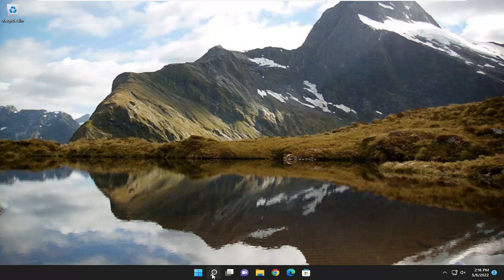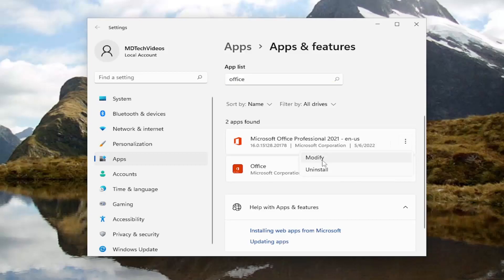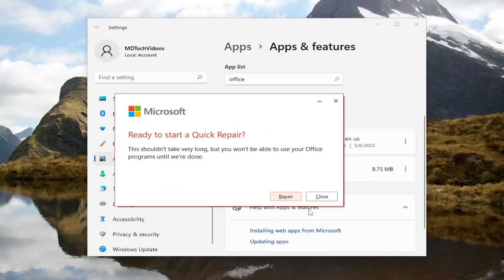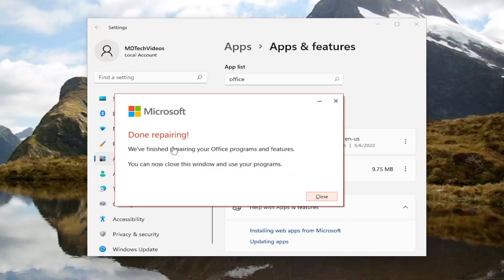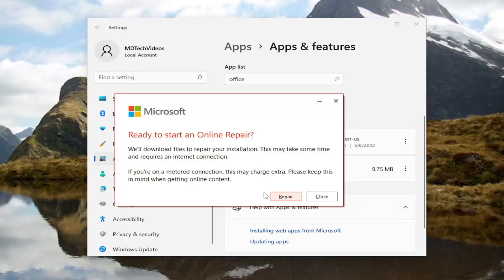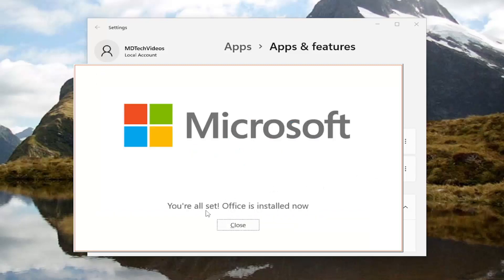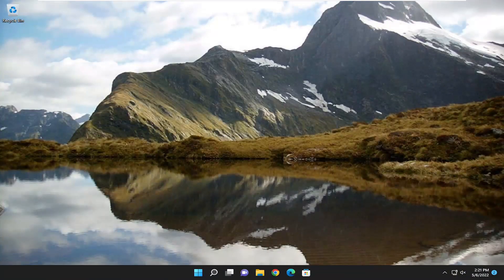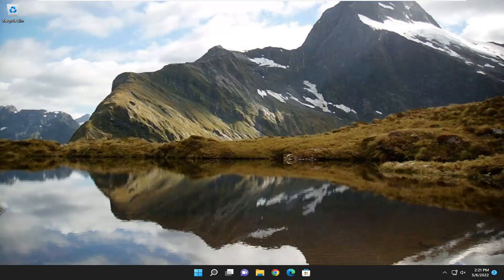[Fixed] How To Fix Microsoft Word Is Not Responding, Starting Or Opening On Windows 11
Microsoft Word not responding usually appears either as an error message or as a complete freeze of the Word graphical user interface. When you experience this glitch, either close the program or wait for the program to respond.

Issues addressed in this tutorial:
fix microsoft word not responding
how to fix microsoft word not responding
how to fix a word document that is not responding
how to fix word file not responding
how to get microsoft word to stop not responding
how to fix a microsoft word document not responding
how to fix microsoft word when it is not responding
how to recover not responding microsoft word

Even though the market is filled with Microsoft Word rivals, Word remains the top choice among consumers and businesses. That also acts against it at times. For instance, a Word document could fail to respond altogether. Here are the top seven ways to fix Microsoft Word not responding on Windows.